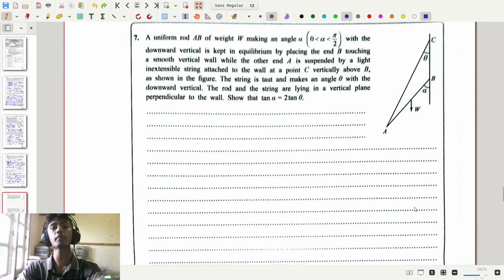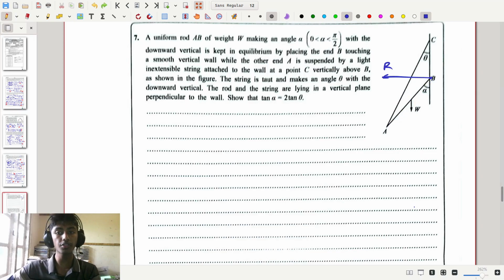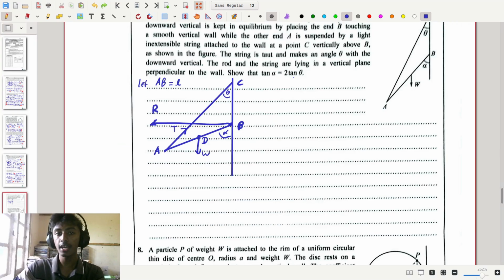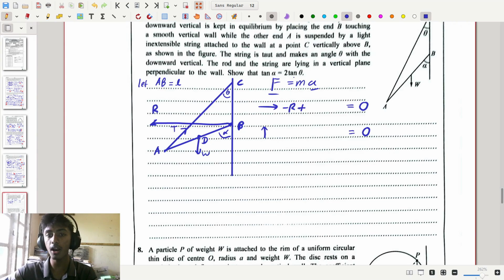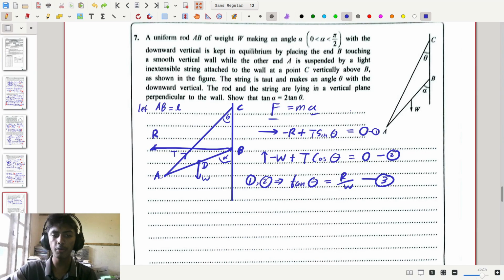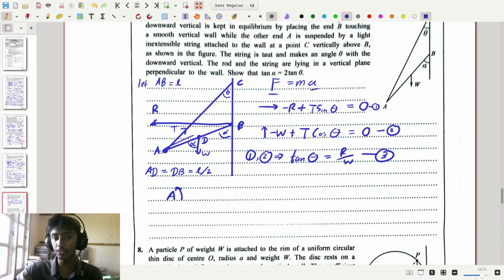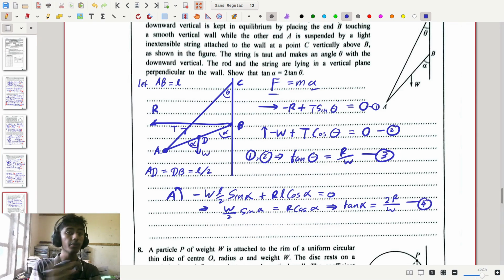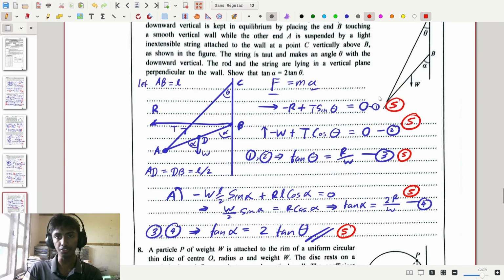Paper 2 Part A Q7 (Equilibrium Question) 2025 AL Combined Mathematics Paper Discussion